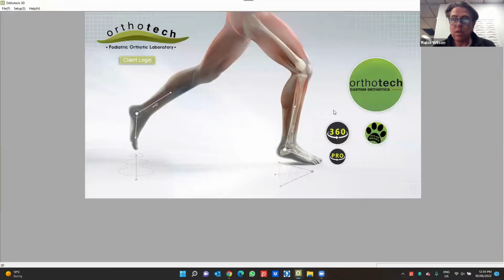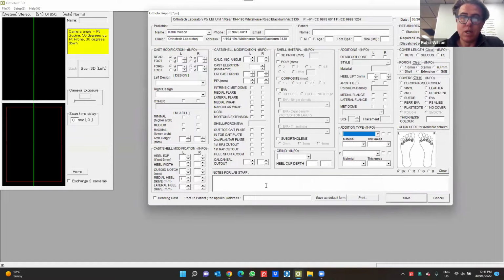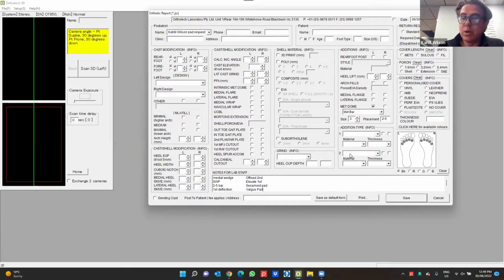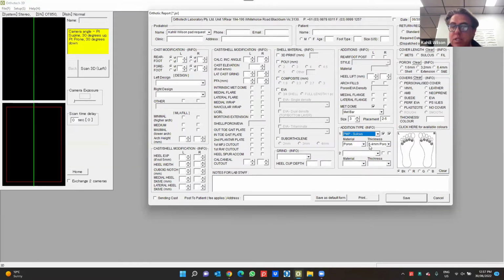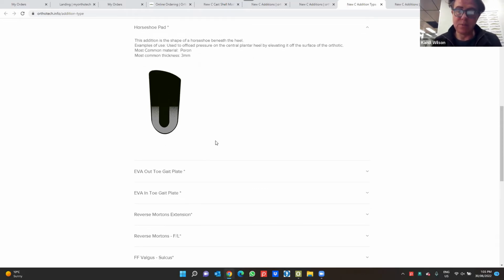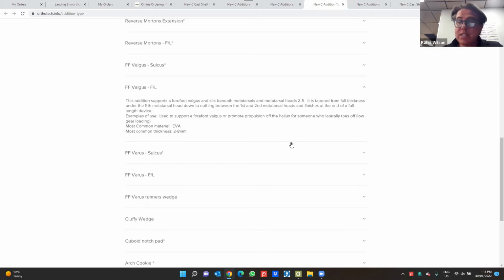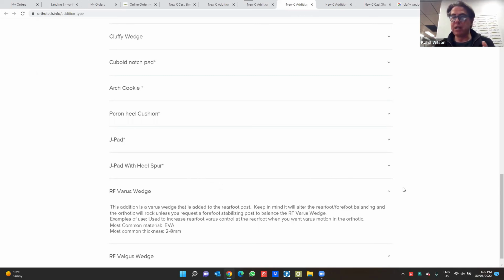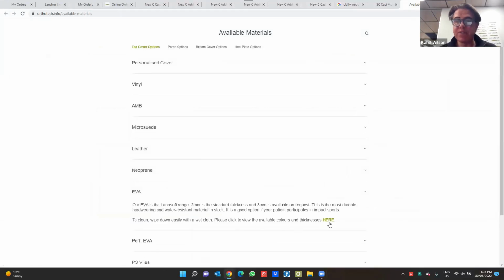WEBINAR SERIES | Prescription Form 2022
Presented by Owner and Managing Director Kahlil Wilson, this 60-minute webinar will cover our new prescription software and online forms, going in-depth into our new 'Addition Type' section.